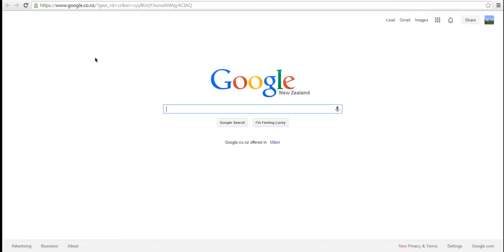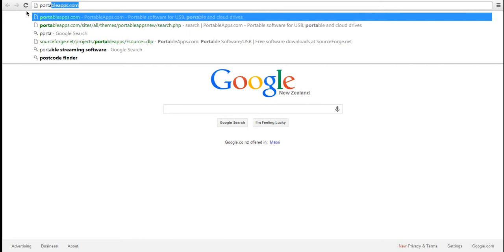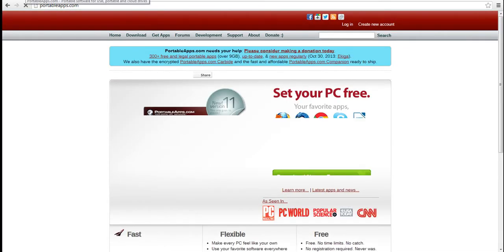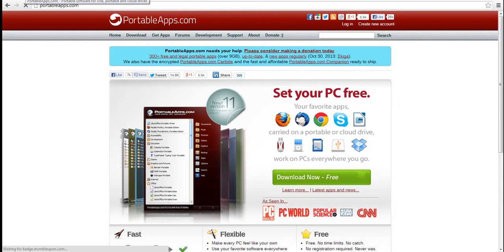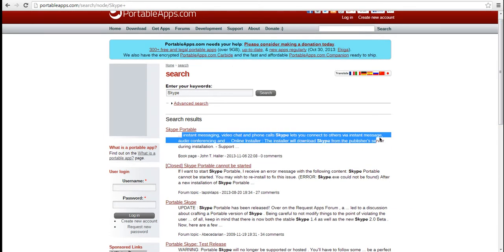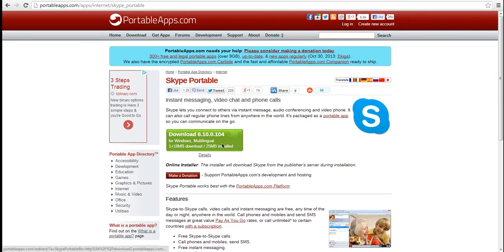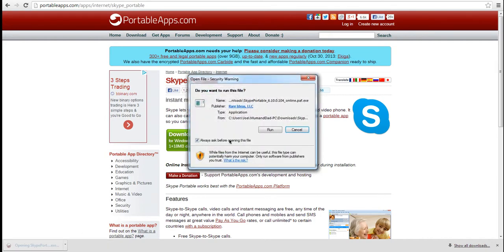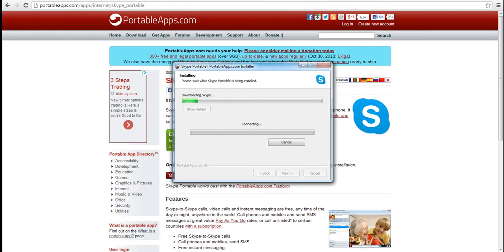How to Install Skype Without Admin Rights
Portableapps.com lots of Portable stuff like Blender Audacity & more!